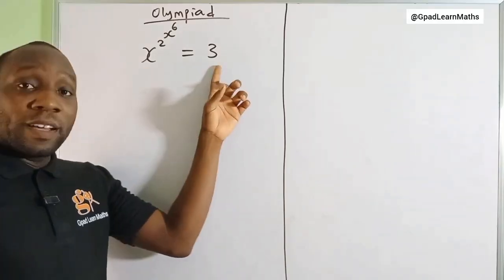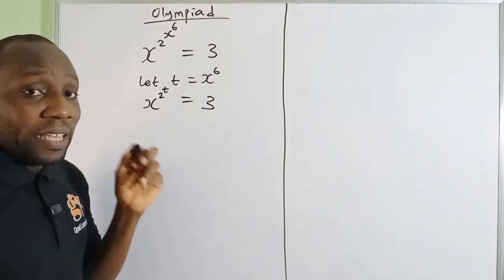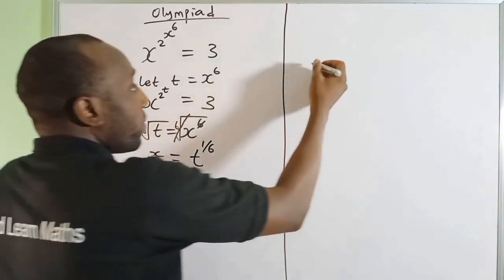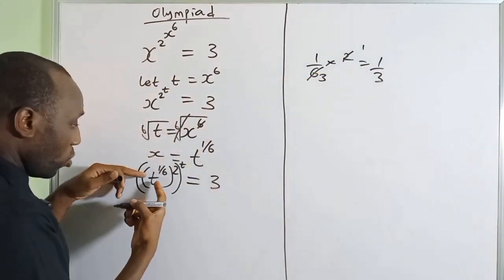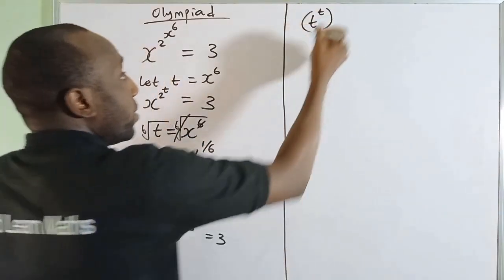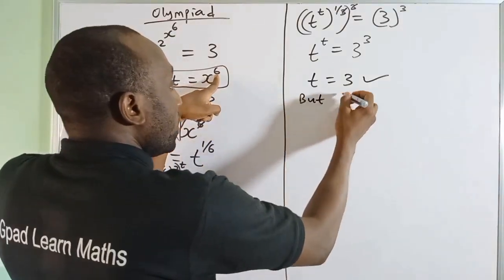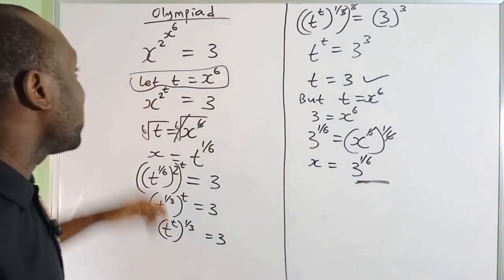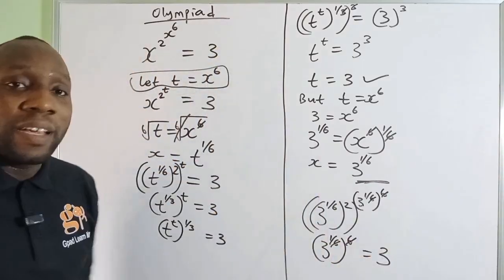Can you solve this Maths Olympiad Question?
🔥 MATHS OLYMPIAD CHALLENGE! 🔥

Can you solve this powerful equation?

This is not your regular classroom question… this is a Maths Olympiad–style brain teaser designed to stretch your thinking and test your problem-solving skills! 🧠✨

In this video, I’ll break it down step by step and show you the smart way to approach exponential equations like this — no guessing, just solid mathematical reasoning.
If you love:

✔ Challenging maths problems
✔ Olympiad-style questions
✔ Exponential equations
✔ Deep mathematical thinking

At Gpad Learn Maths, we don’t just solve maths — we understand it.

📌 Share with a friend who loves maths challenges.

Let’s build strong problem solvers together 💪